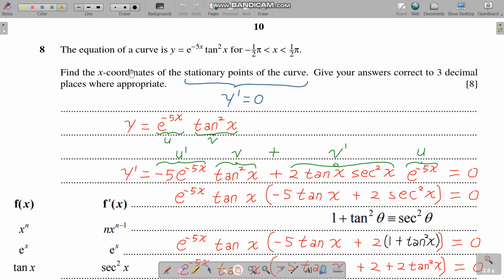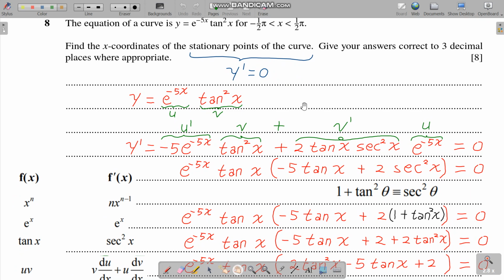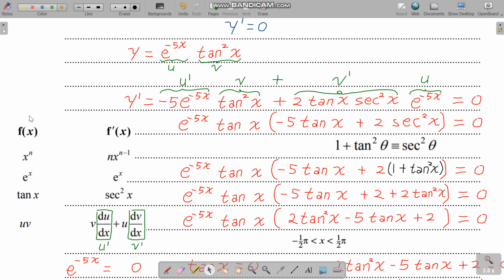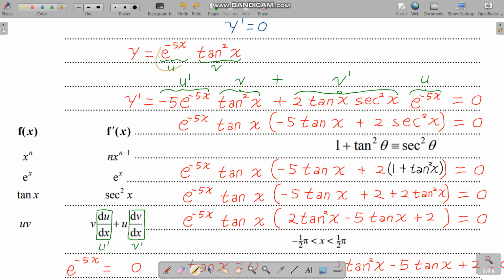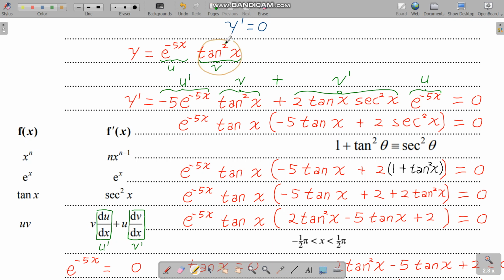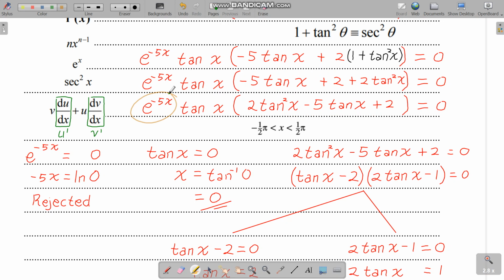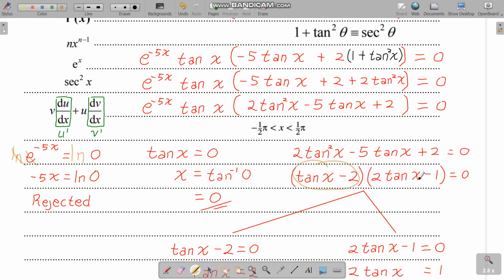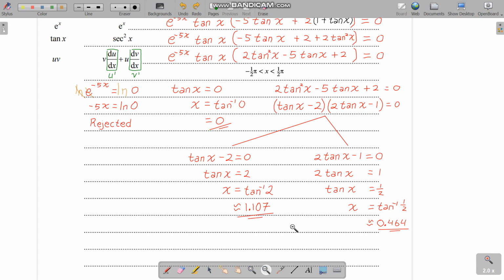9709_s21_qp_32 Q8 Topic 3.4 Differentiation A Level Mathematics